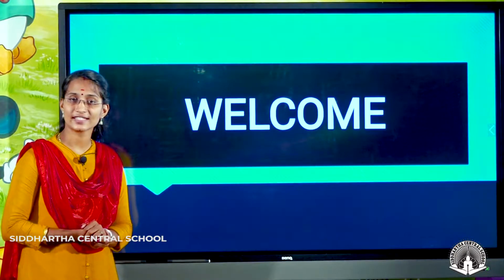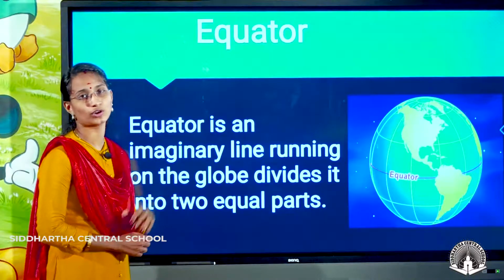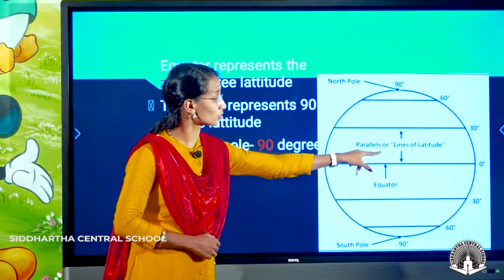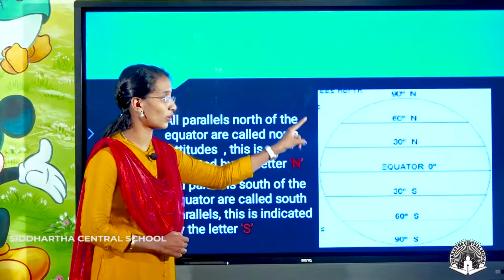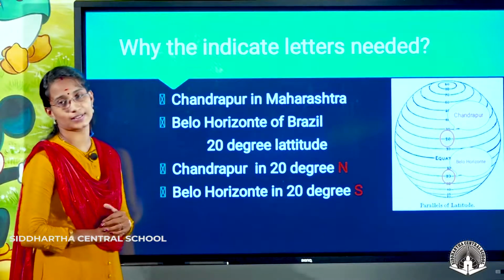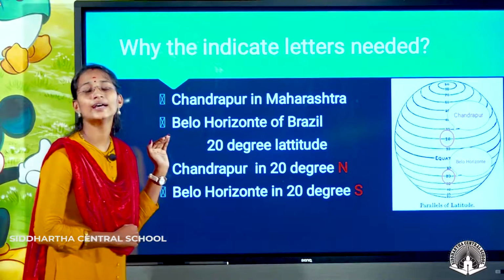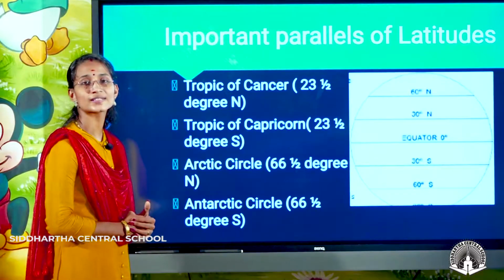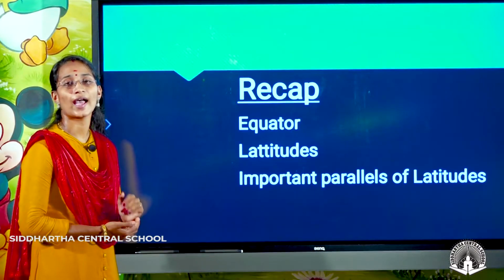CLASS 6 GEOGRAPHY GLOBE, LATTITUDE AND LONGITUDE PART 2